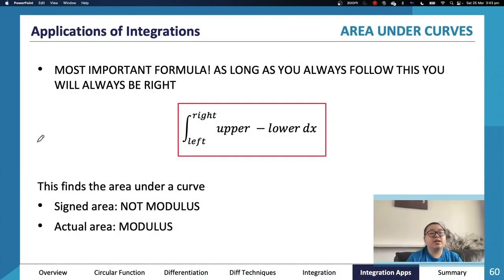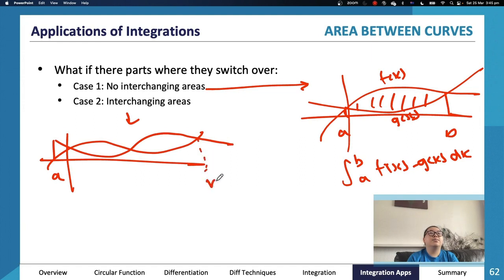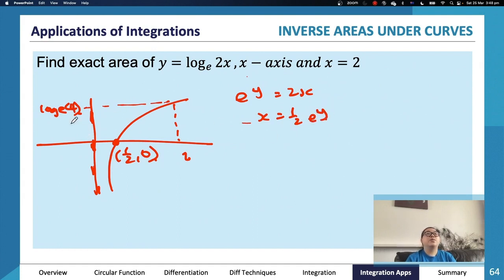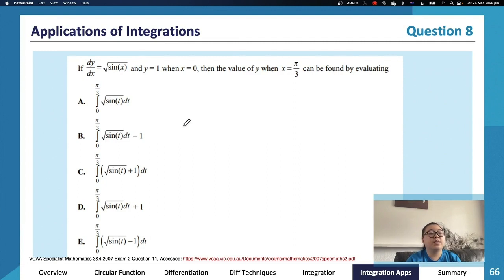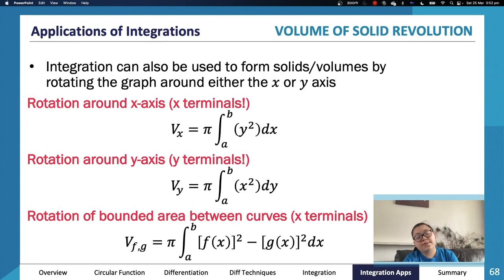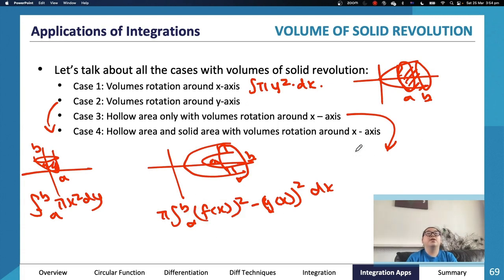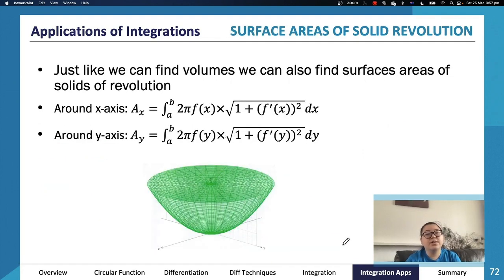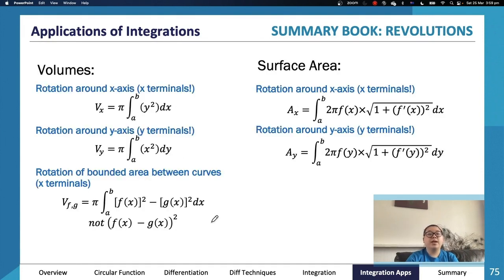Applications of Integration | VCE Specialist Maths 3&4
An expert summary on Applications of Integration for VCE Specialist Maths 3&4.  Covers everything you need to know including; inverse areas under curves, area between curves, volume of solid revolution, and more!